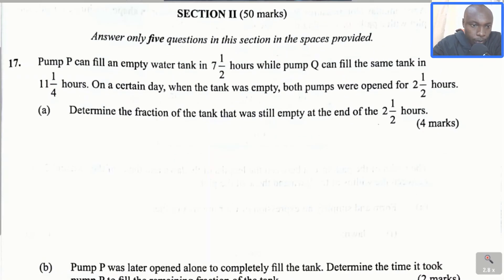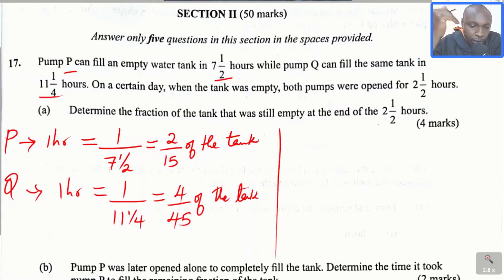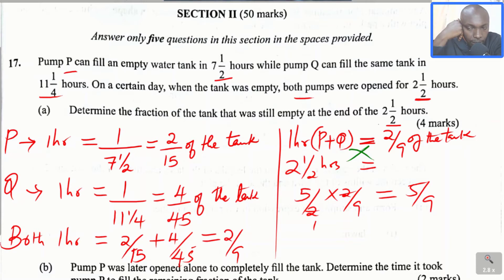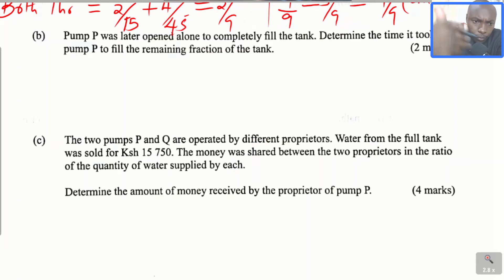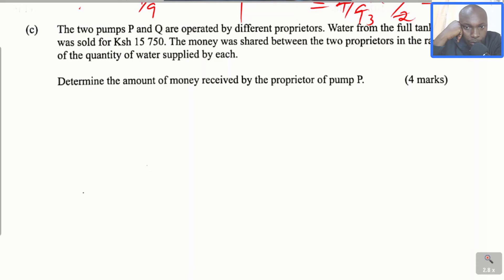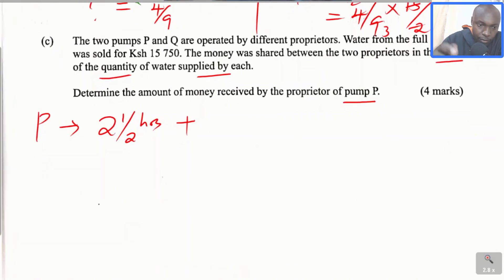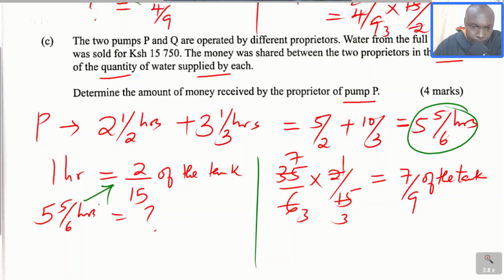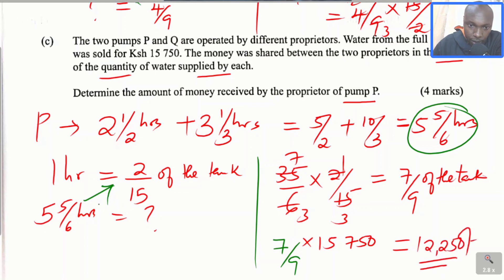RATES OF WORK | KCSE MATHS 2021 PP2 | QN 17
A step-by-step tutorial on how to solve a problem on the rate of work